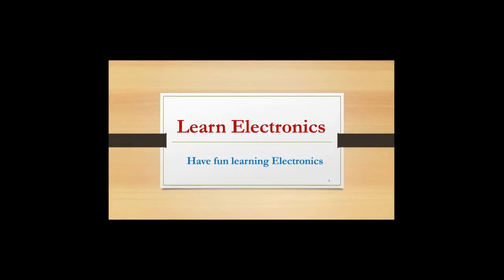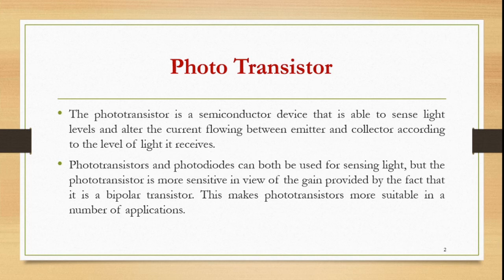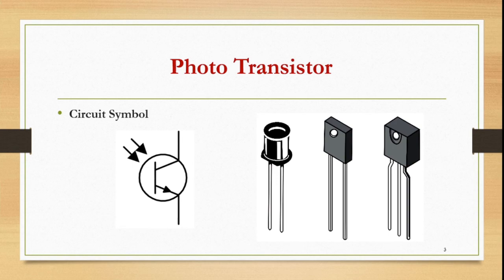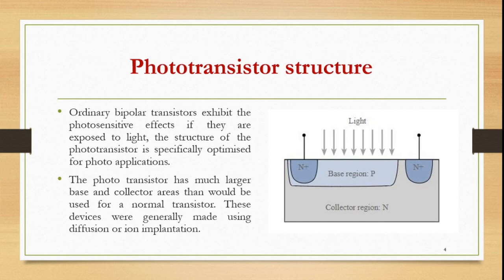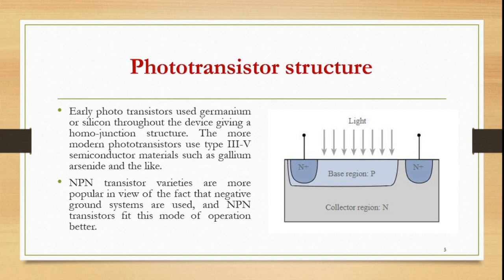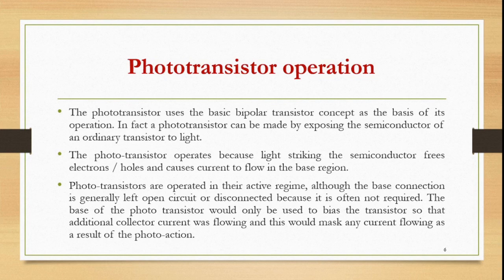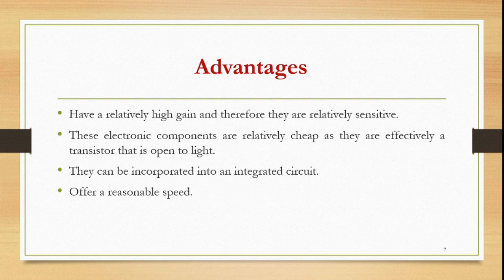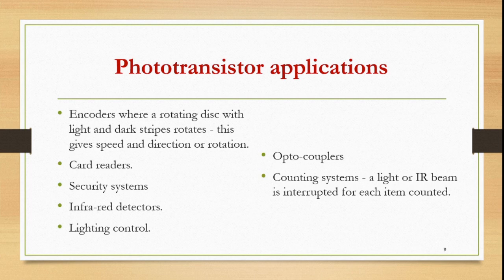How Photo Transistor works? Its Application, Advantages and Disadvantages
Working of a Phototransistor as a sensor or Electronic Device used in numerous electrical circuits and application.